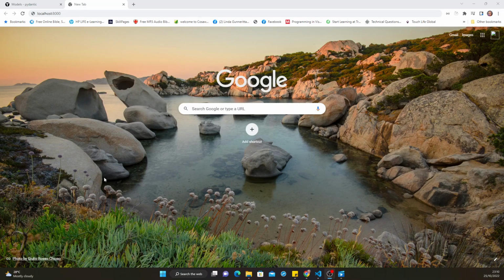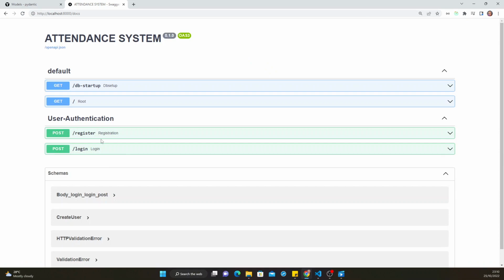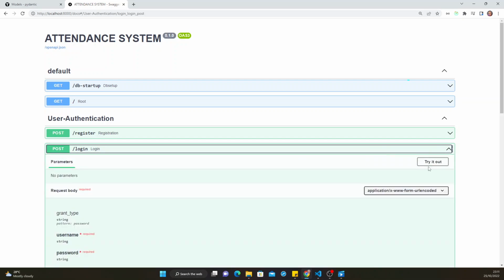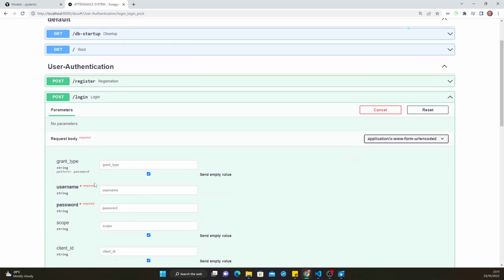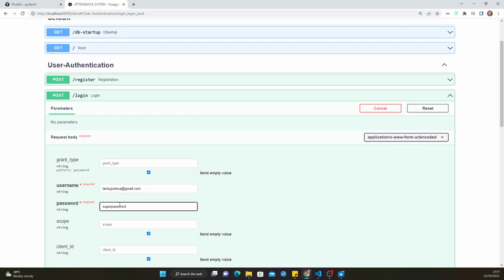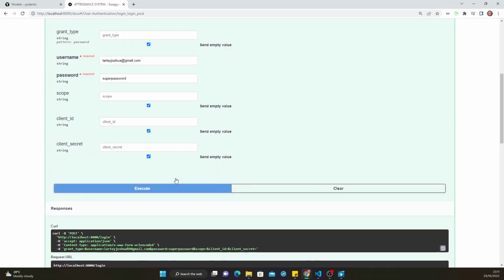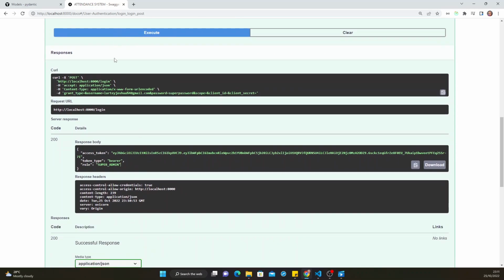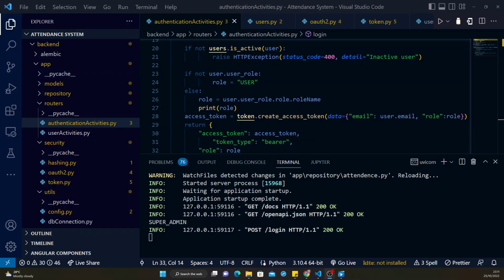A Python programming session with Joshua Lartey a Software Engineer.